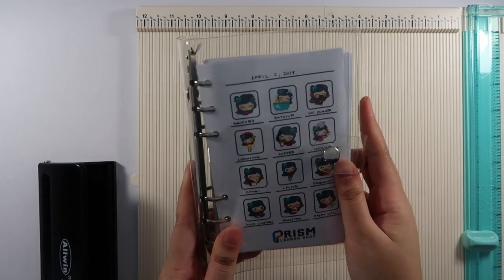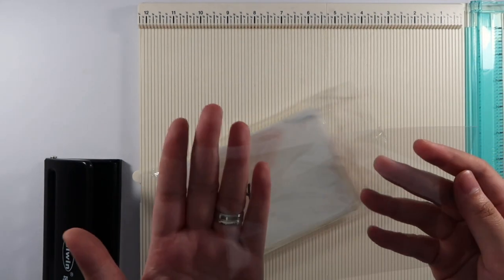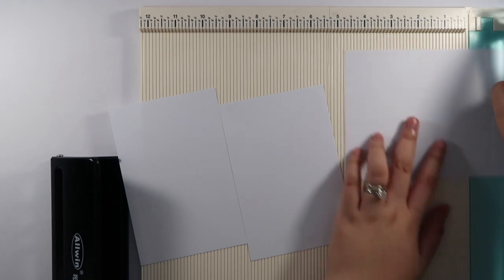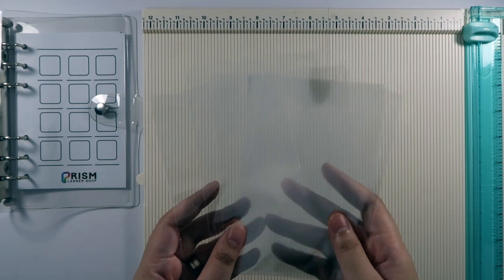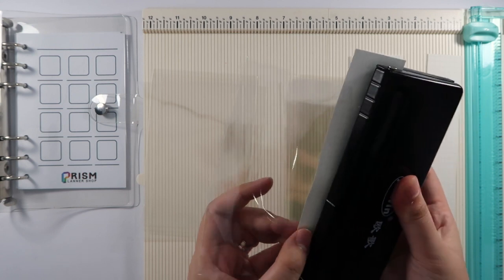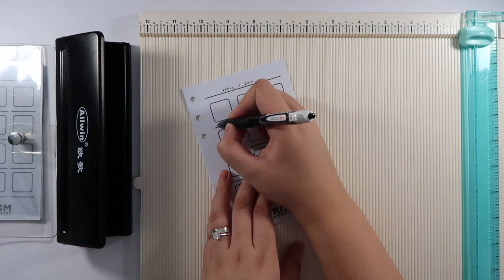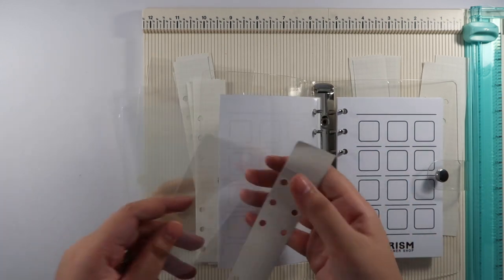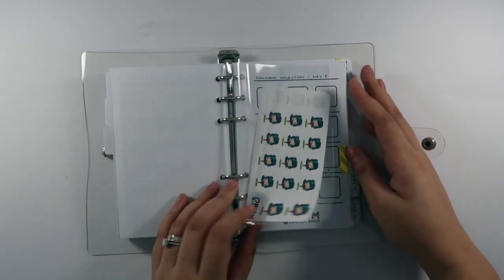DIY Ring Binder Sticker Book Storage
Here's how I created a ring binder sticker book for my sticker collection. I find rings flexible unlike albums wherein you need to adjust everything if you decide to rearrange them. But there are no plastic sleeves for sale to fit ring binders so I had to improvise using OPP bags.

- Stickers from Prism Planner Shop
- Tabs (optional)

Hope you find this useful for your collection.